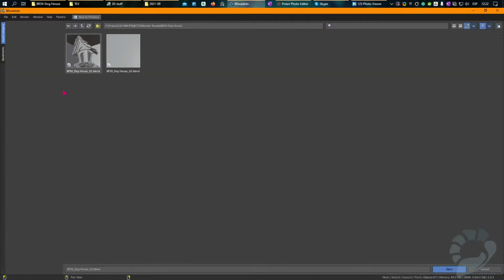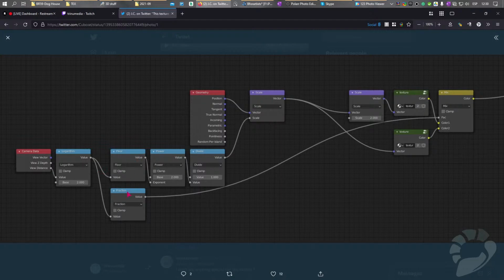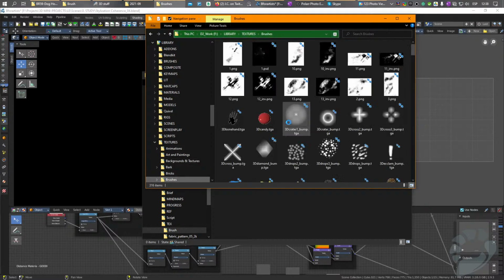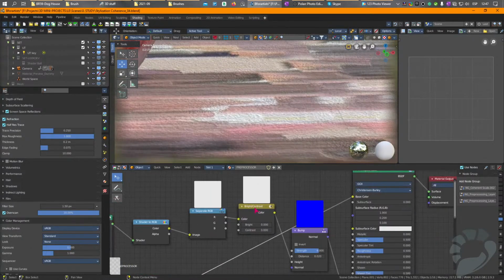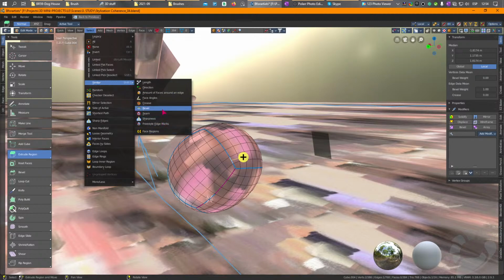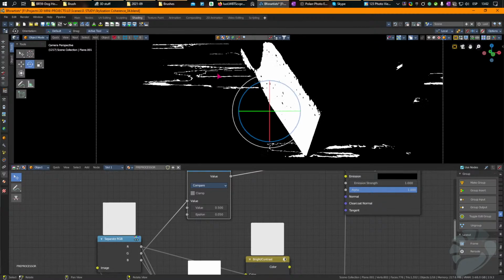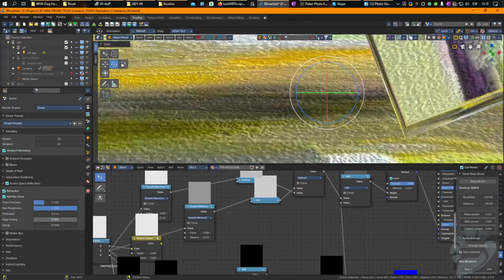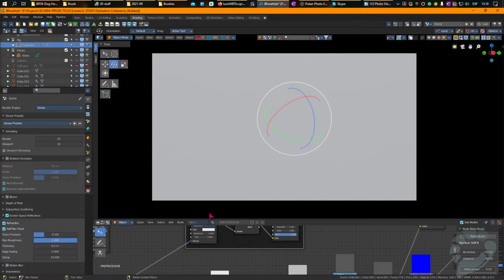Q&A&Critique 19 - in Erindales.xyz Discord Server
Just live transmissions as from the Discord communities